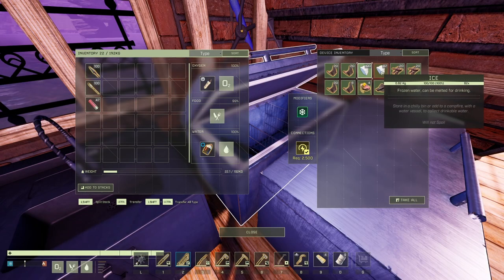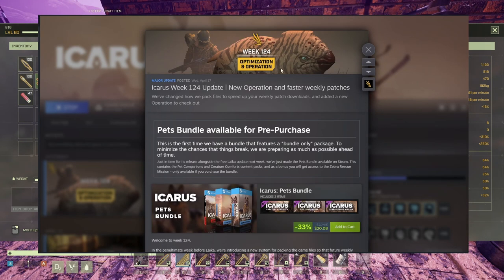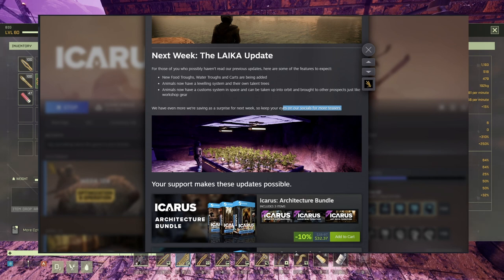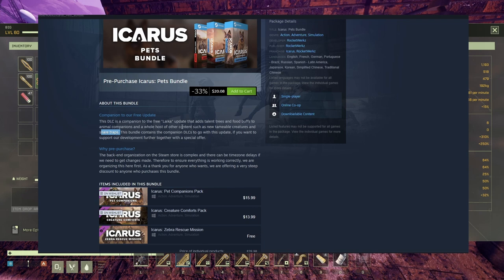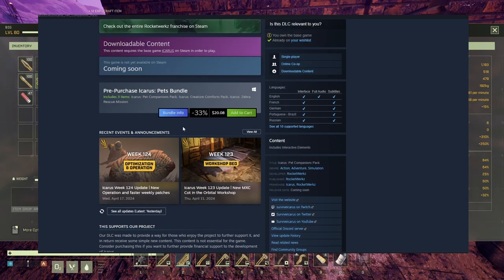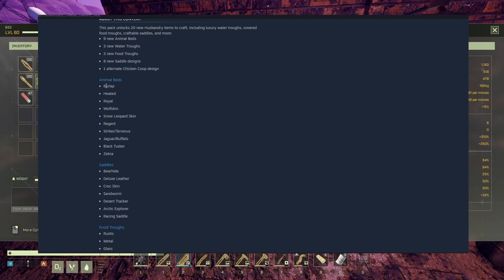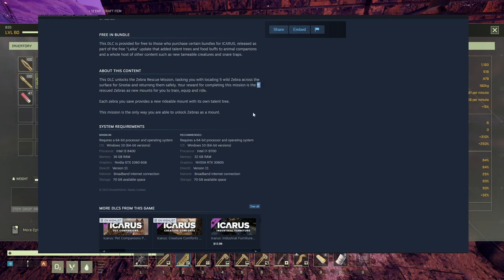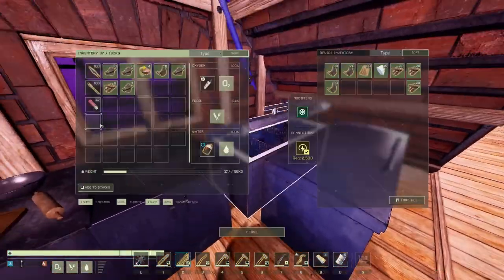Icarus Week 124 Update - Faster Updates, New Mission and Pets Bundle Pack (worth-it ???)